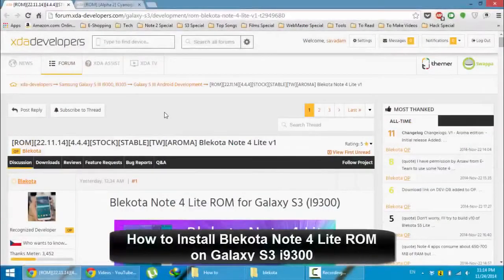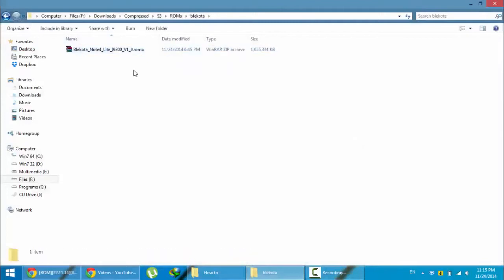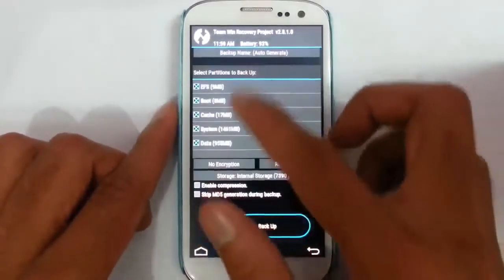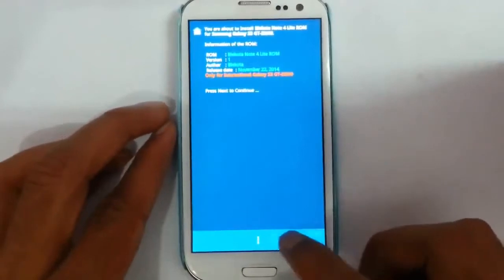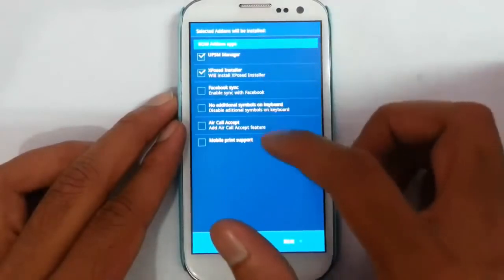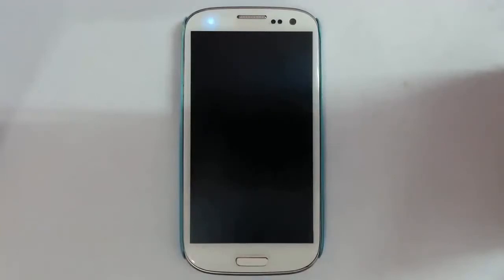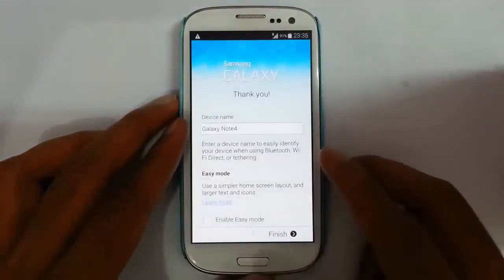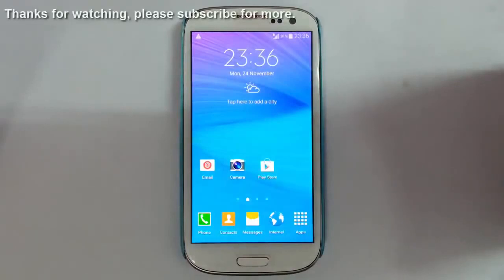How to Install Blekota Note 4 Lite ROM on Galaxy S3 i9300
This video will show you How to Install Blekota Note 4 Lite ROM on Galaxy S3 i9300.